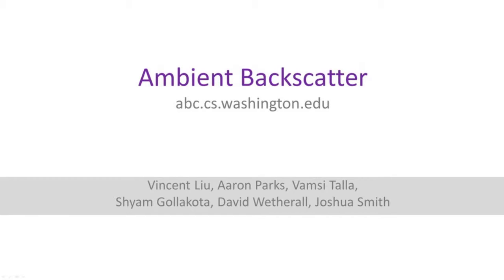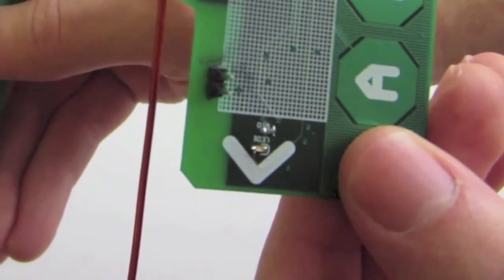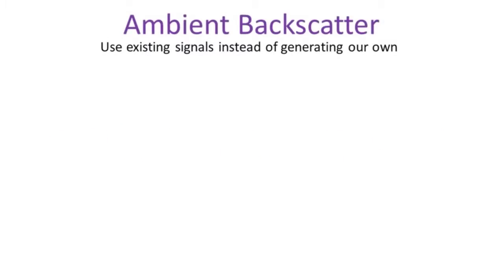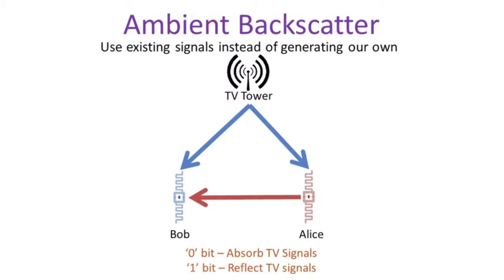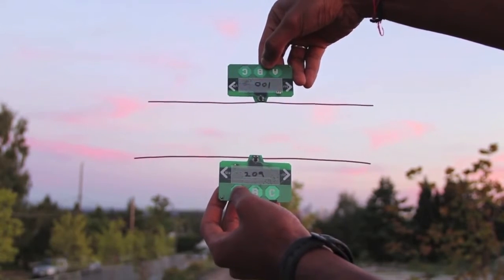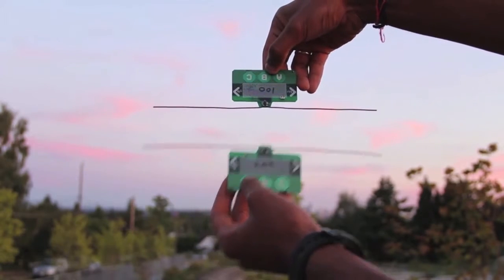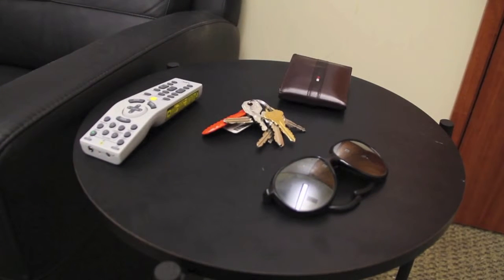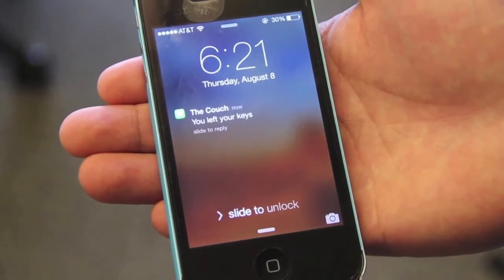Rétrodiffussion ambiante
Cette technologie repose sur le principe de la « rétrodiffusion ambiante ». Elle tire parti des ondes radio existantes (antennes d'émission TV,  réseaux Wi-Fi, communications des téléphones cellulaires, etc.) au lieu de consommer de l'énergie pour générer ses propres ondes. Grâce à des petites antennes, l'appareil émetteur va absorber, transformer et réfléchir les signaux existants vers l'appareils récepteur.